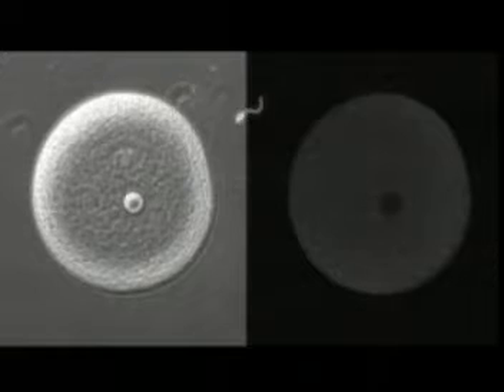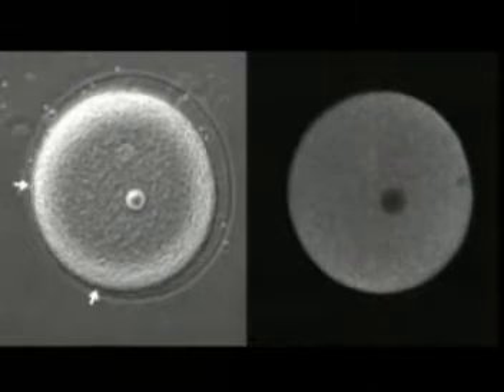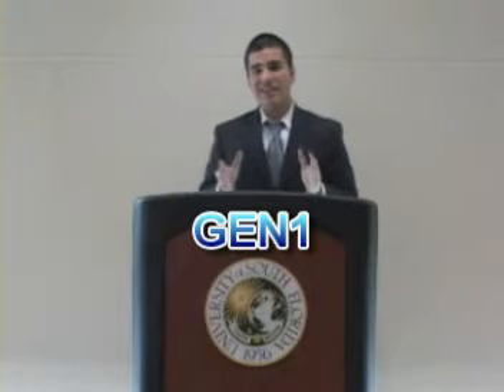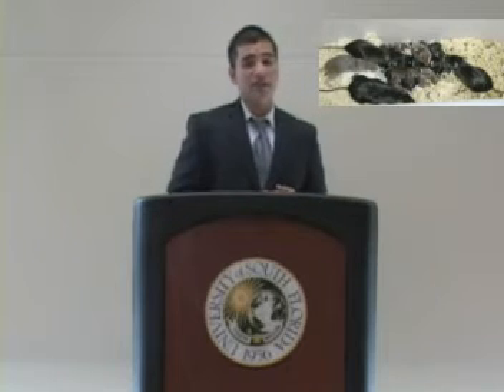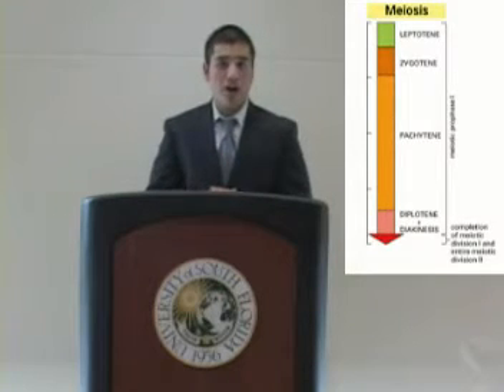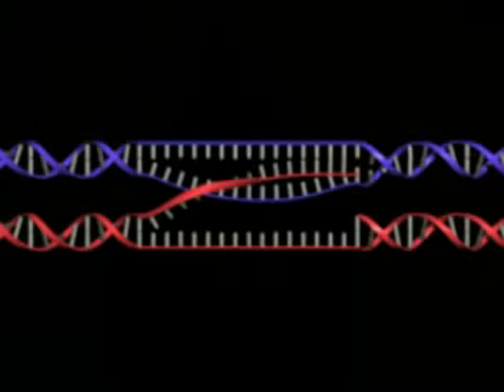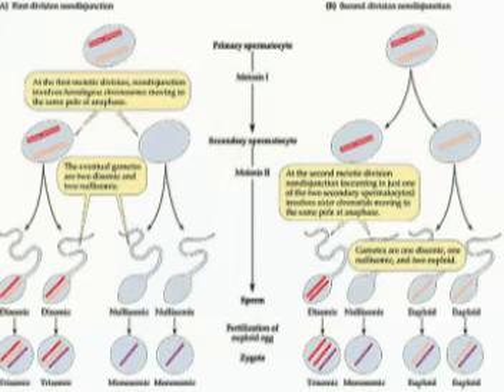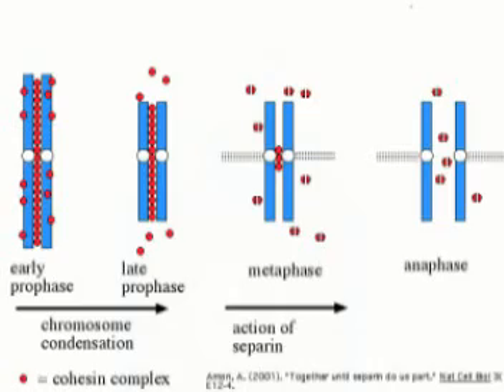NanoNews - Part 1 of 2 - WPCB3063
USF Fall 2009 Genetics (PCB3063) Group Project

So often the presentation of mitosis and meiosis is more abstract and amorphous than concrete and essential. There is a lot of focus on the sequence of events (but no timescale) and very little in the way of mechanism—the how and why of the cell cycle. Of course, one can just as easily get bogged down in all the little details and lose track of what-in-the-world is going on. Unfortunately, The PMAT patchwork cell cycle most text books try to bore us to death with obscures the dynamic interconnectedness of life. Fertilization joins meiosis to mitosis. Fertilization is well suited to our purpose since the transition from haploid to diploid happens on a timescale of minutes and hours. (The acrosome reaction mentioned in the video takes around 12 minutes.*) Network news could not dream of a more conveniently timed story. When the action hits a low point, we shift back to the studio for analysis, background, and conjecture. A further benefit to this approach is that there are plenty of ways for things to go wrong—plenty of opportunities for suspense and drama. Most of what goes wrong during meiosis-to-fertilization-to-mitosis results in chromosomal abnormalities, usually nondisjunction, thus providing a mechanism for aneuplodiy--rather than an insistence that it really does happen.

Cast

S100  (Named after a class of proteins found in many cells, including neuronal support cells) One of the studio anchors.

cAMP  (Named after an omnipresent cell signaling molecule that mediates many hormonal responses) The second studio anchor.

On anchors: Their main purpose is to provide structure and perspective. In some sense, they know too much. The peptide players have little concern for any reaction they are not involved in. Its the anchors job to speculate on big picture biology (evolution and genetics).

ZP3  (Named after a glycoprotein found on the oocyte's protective coating.) A field reporter responsible for reporting on the first stages of sperm-egg fusion.

GEN1  (Named after a human Holliday junction resolvase. A Holliday junction is an intermediate structure during recombination.) One of the experts. Affable and easy going, GEN1 thinks genetic variation is the primary goal of meiosis.

Cdc20  (Named after a cell division cycle regulatory protein.) Another expert. Precise but pompous, Cdc20 thinks every part of the cell cycle could use a bit more regulation.

Plk1  (Named after a Polo-like kinase responsible for regulating M-phase progression.) Plk1 knows a lot about the cell cycle—maybe too much. Excitable and prone to digressions, Plk1 likes nothing better than talking about mitosis.

References

Alberts, Bruce, Alexander Johnson, Julian Lewis, Martin Raff, Keith Roberts, and Peter Walter. Molecular Biology of the Cell, Fourth Edition. New York: Garland, 2002.

Brooker, Robert J. Genetics: Analysis and Principles. 3rd ed. New York: McGraw-Hill, 2009.

Fang, Guowei, Hongtao Yu, and Marc W. Kirschner. "The checkpoint protein MAD2 and the mitotic regulator CDC20 form a ternary complex with the anaphase-promoting complex to control anaphase initiation." Genes and Development 12 (1998): 1871-883. CSH Press. Cold Spring Harbor. Web.

Gerhart, John. Cells, embryos, and evolution toward a cellular and developmental understanding of phenotypic variation and evolutionary adaptability. Malden, Mass: Blackwell Science, 1997.

Gilbert, Scott F. Developmental biology. Sunderland, Mass: Sinauer Associates, 2000.

*Harper, Claire V., Joanne A. Cummerson, Michael R. H. White, Stephen J. Publicover, and Peter M. Johnson. "Dynamic resolution of acrosomal exocytosis in human sperm." Journal of Cell Science 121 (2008): 2130-135. Journal of Cell Science. The Company of Biologists. Web.

Jones, Richard E. Human reproductive biology. Burlington, MA: Elsevier Academic, 2006.

Monje-Casas, Fernando, Vineet R. Prabhu, Brian H. Lee, Monica Boselli, and Angelika Amon. "Kinetochore orientation during meiosis is controlled by Aurora B and the monopolin complex." NIH Public Access. National Institute of Health. Web.

West, S. C. "The search for a human Holliday junction resolvase." Biochemical Society Transactions 37 (2009): 519-26. PubMed.gov. Web.